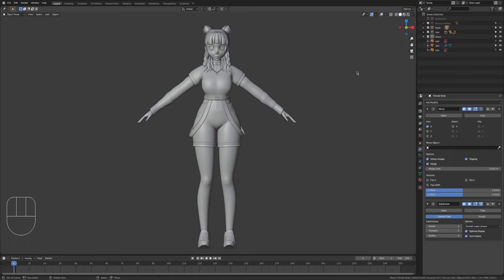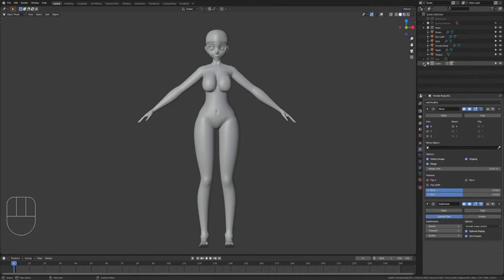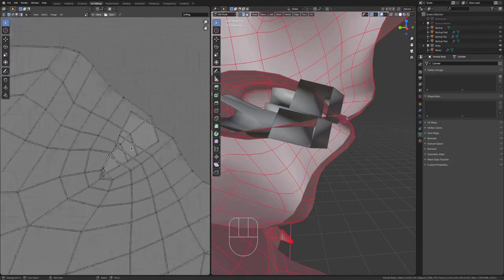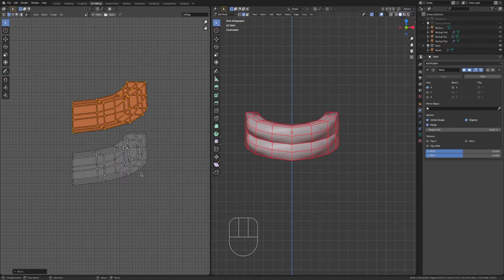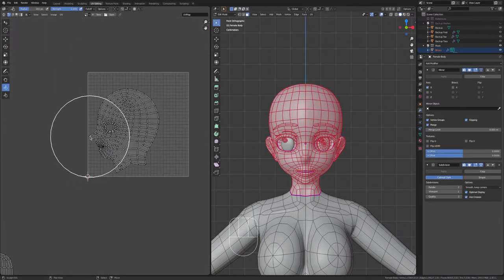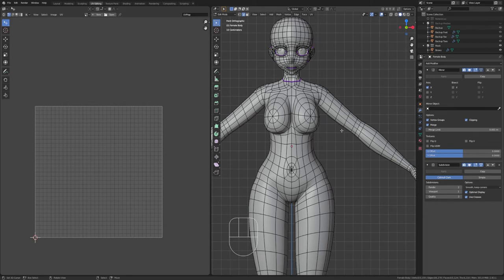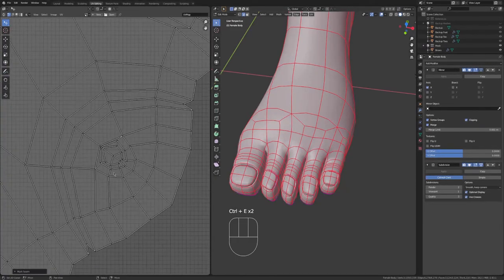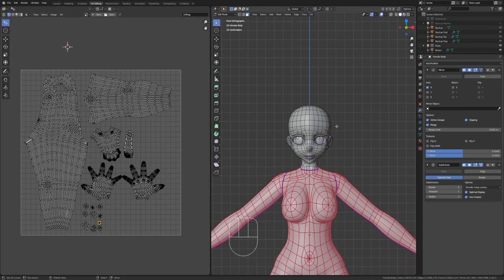[Blender 2.83] How to UV Unwrap a Character's body [Tutorial | Part 7]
Hi guys!

We are now getting closer to finishing our character. In the next few videos we will be going through the unwrapping process ready to texture our character. In this video we go through unwrapping our character's body. It's easier than you may think!

The way I tend to do hair is by leaving it with the auto unwrap because I texture with a square. But if I get enough people wanting the hair tutorial then I will do it!

Feel free to slow down, speed up or pause the video as needed to follow along!

Thank you for being patient with me. Life happens so recording and modeling can get difficult so I appreciate the patience. Thank you for all the kind comments on the previous parts!!

Here is a written guide of all the keybinds that I always use when modelling in blender!

Want a commission?
I offer 3D model commissions along with other services
My content is aimed at 16+ purely for the amount of cussing on my channel.